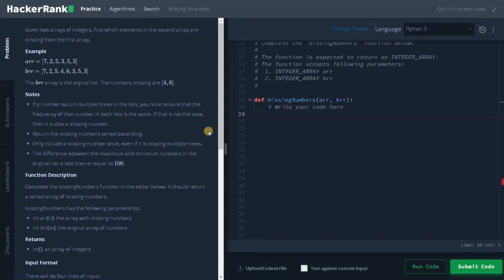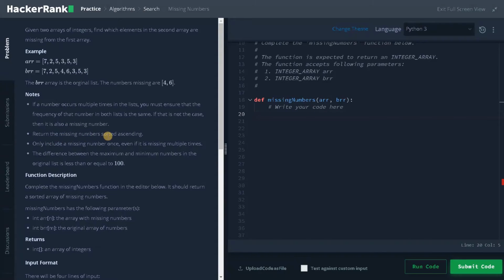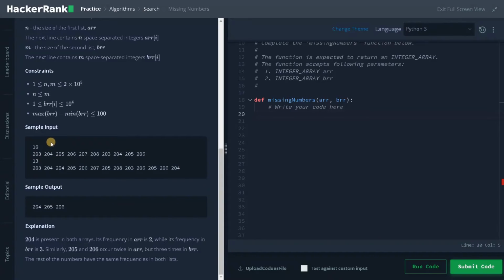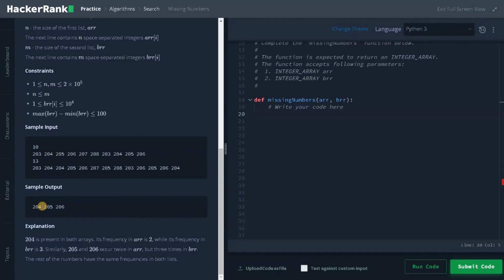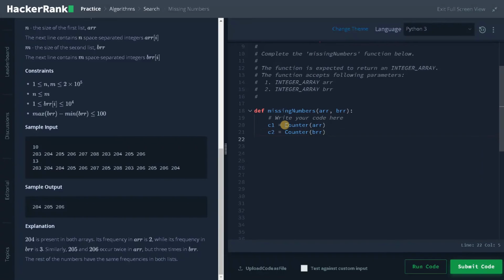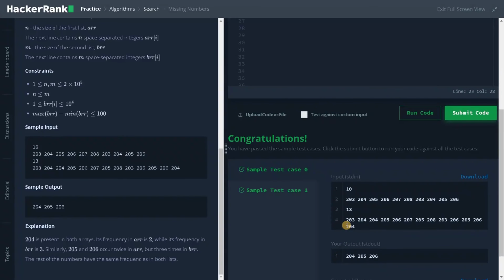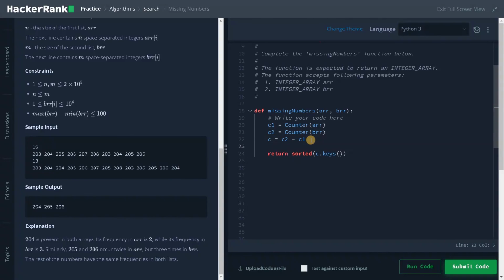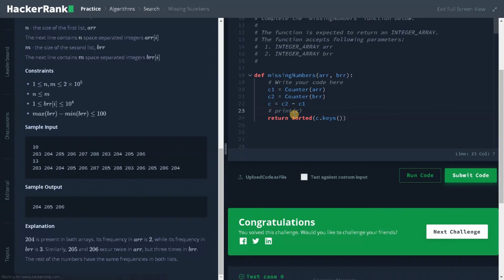169 - Missing Numbers | Search | Hackerrank Solution | Python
⭐️ Content Description ⭐️
In this video, I have explained on how to solve the problem missing numbers using dictionary and counter in python. This hackerrank problem is a part of Problem Solving | Practice | Algorithms | Search | Missing Numbers and solved in python. The complexity of this solution is O (n).